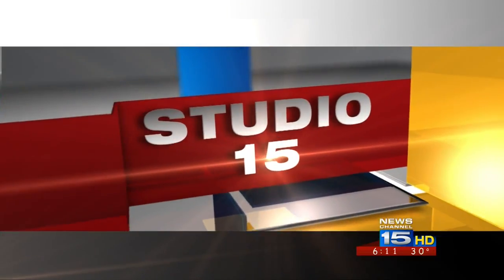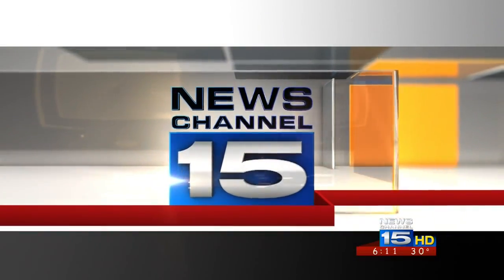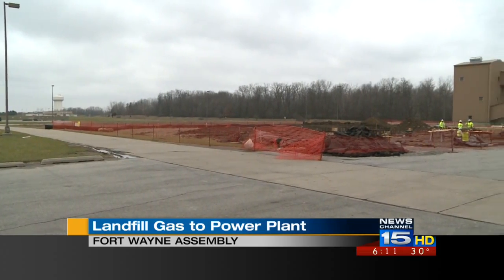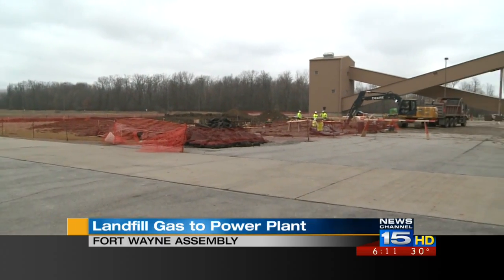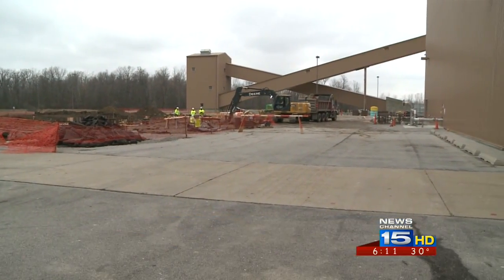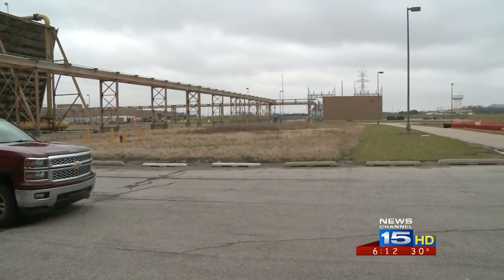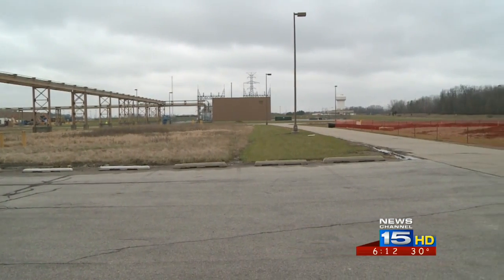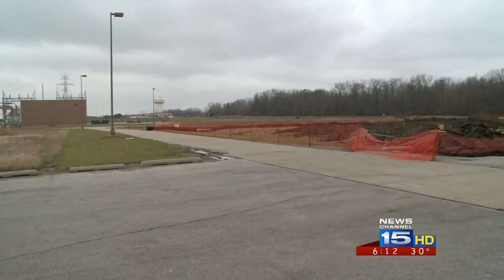GM plant to turn landfill gas into power